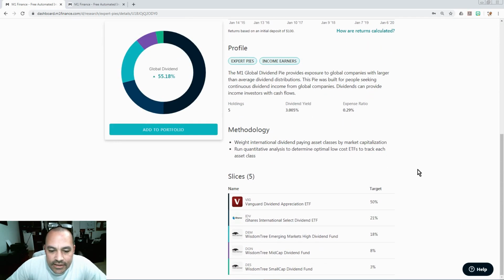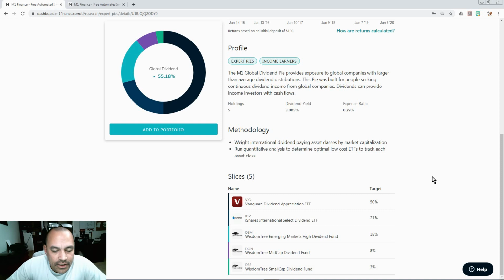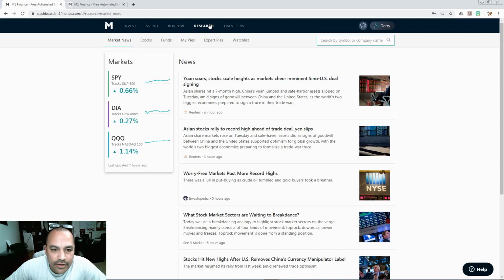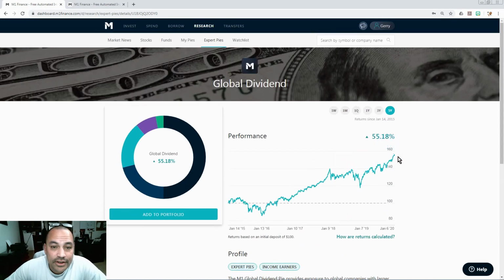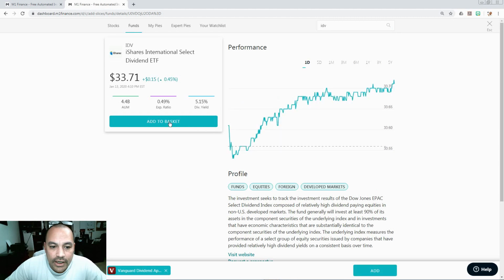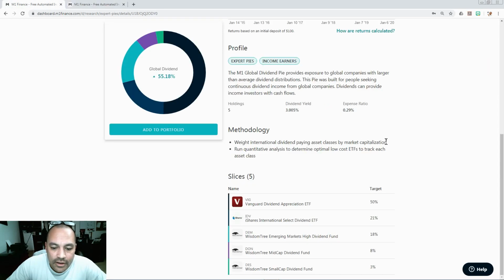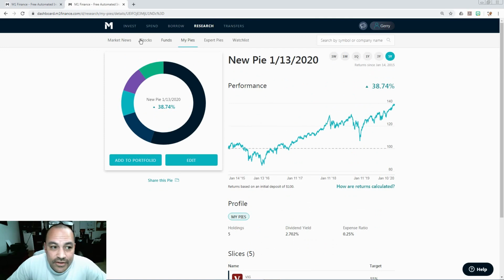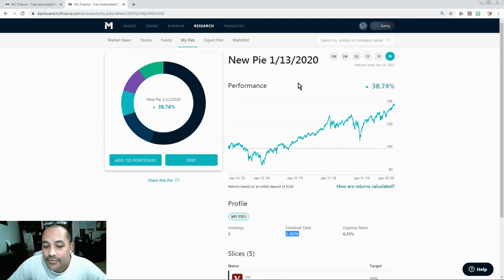M1 FINANCE! How To Use M1 Finance Expert Pies AND Maintain Flexibility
GW ETF Channel Apparel Store:
How To Use M1 Expert Pies while maintaining complete control and flexibility. It is super easy to create your own M1 Finance Expert Pie!

It is the best way to support a small channel. You do not have to purchase the items linked, as long as you click on the link to get to Amazon you can purchase whatever you like and I may get a small commission for you doing so. Thank you so much for your support.